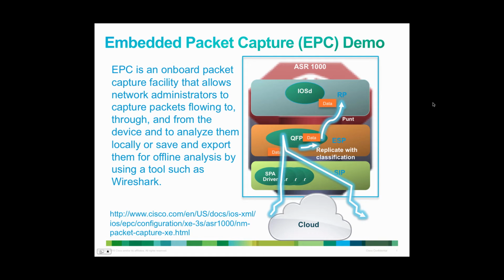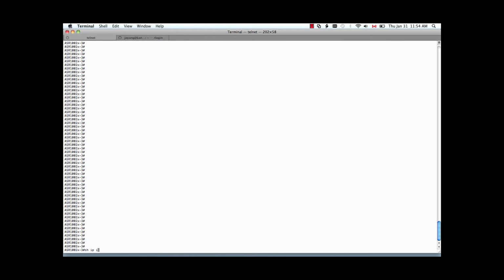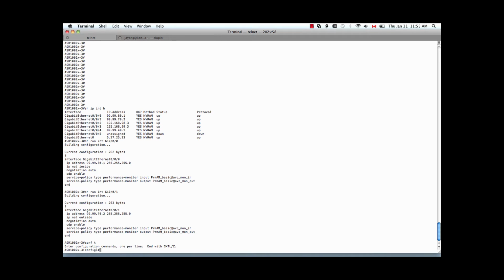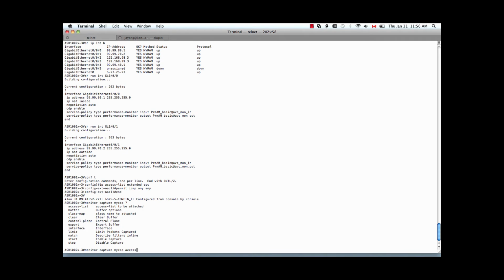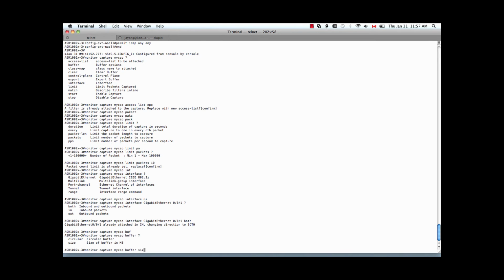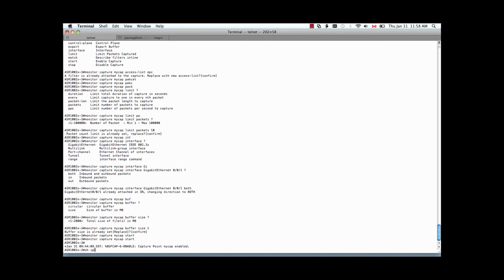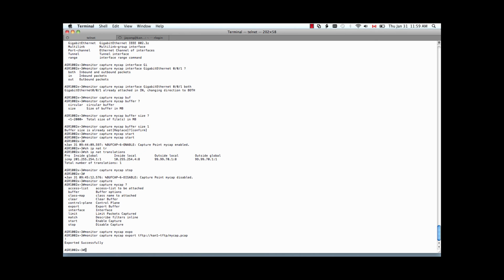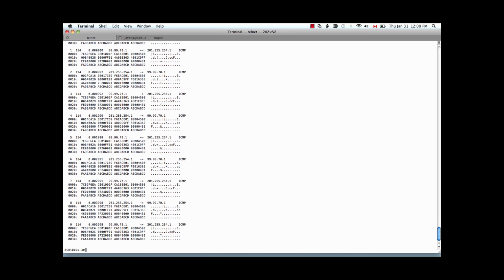Embedded Packet Capture on ASR1000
This video walks you through the steps to configure Embedded Packet Capture on an ASR1000 or ISR 4451-X.  EPC is a useful feature for remotely capturing packet streams for analysis by packet sniffing applications.